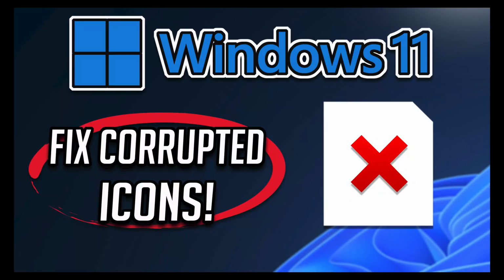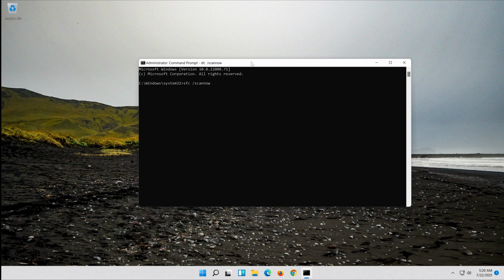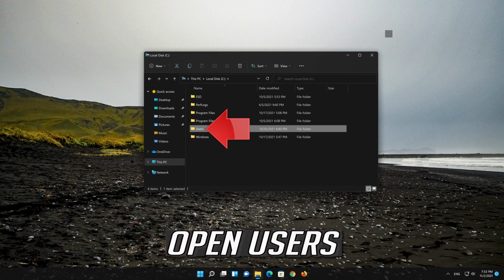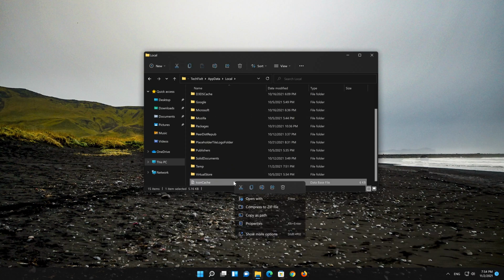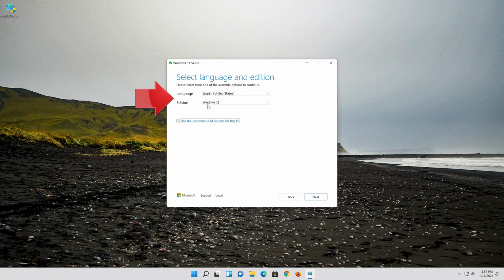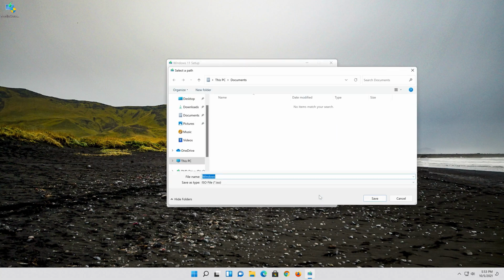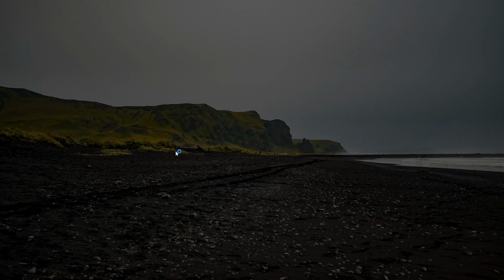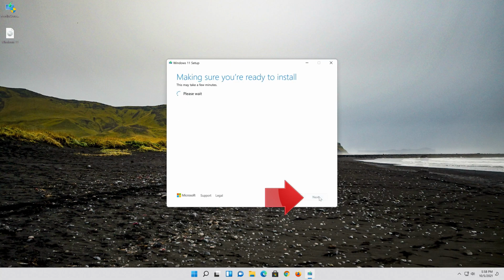Fix Corrupted Icons and Shortcuts In Windows 11 - [SOLVED]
Fix Corrupted Icons and Shortcuts In Windows 11

When you think about it, Windows 11 is one of the most used PC operating systems. This is achieved using multiple features and usability enhancements that make it such popular among users. However, such a large software is bound to have its errors.

Windows users often complain about corrupted desktop icons. The icons that Windows uses for your documents and programs are saved in an icon cache, so they can be displayed quickly instead of having to slowly load them every time.

Issues resolved in this tutorial:
corrupted icons windows 11
corrupted icons windows 11  fix

If for any reason, one or more Windows icons are corrupted, you can repair them by rebuilding the icon cache. Here is how to fix corrupted desktop icons in Windows 7 and Windows 11, as the approaches are different.